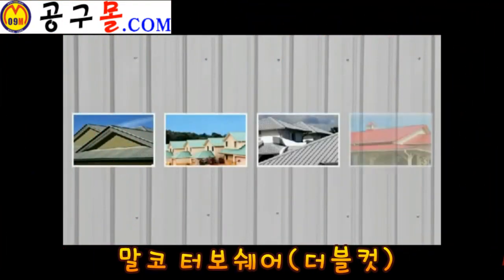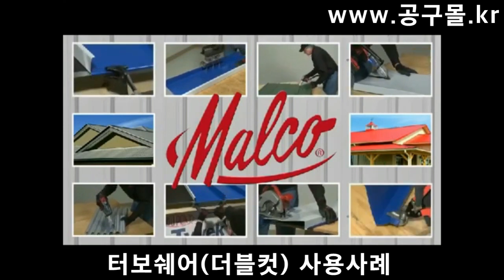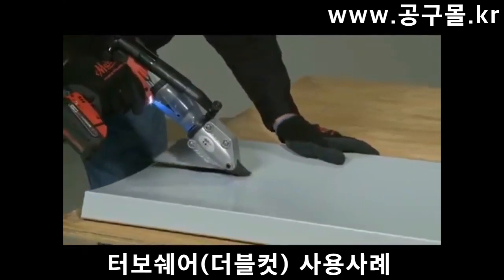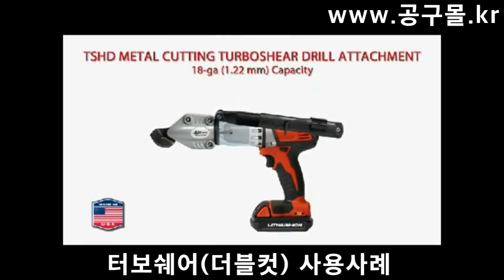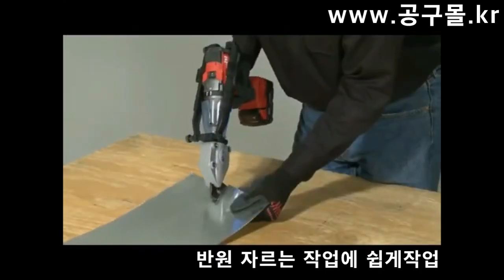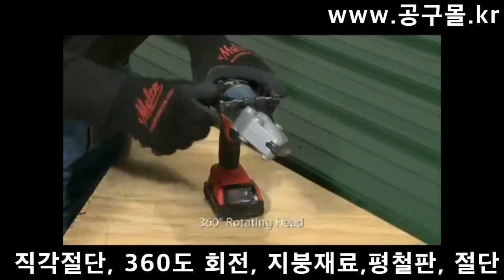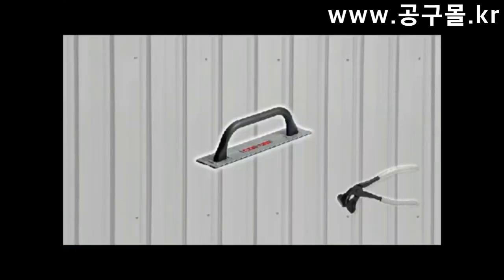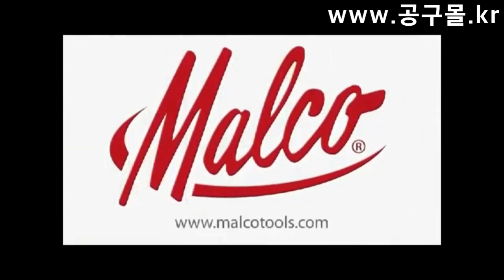공구몰.kr, 터보쉐어, 더블컷, TSMD, 말코, 전동철판가위, 철판가위, 공구몰닷컴, 울산공구몰